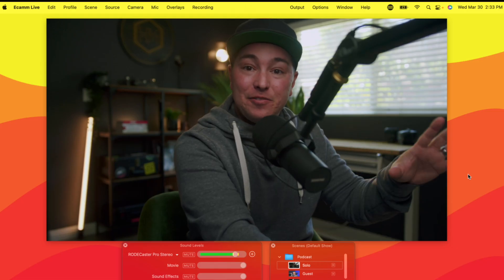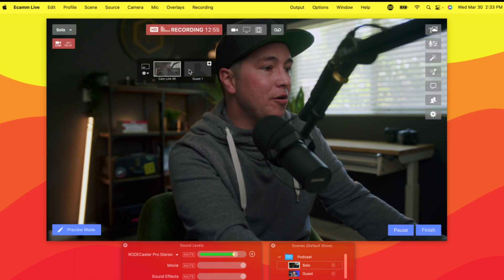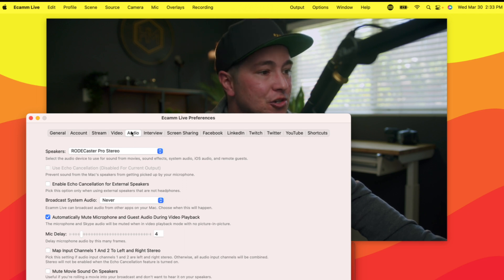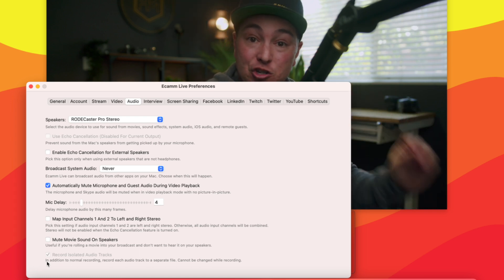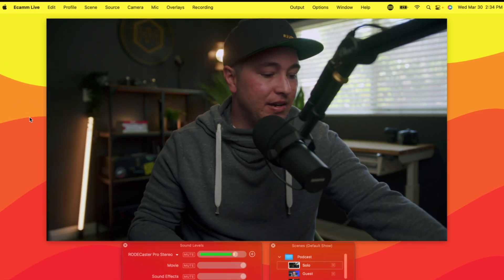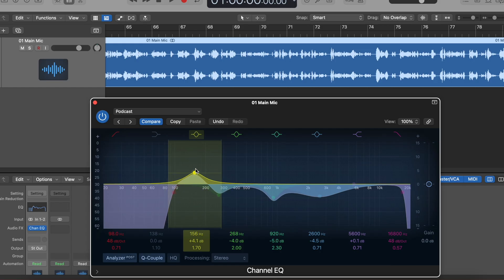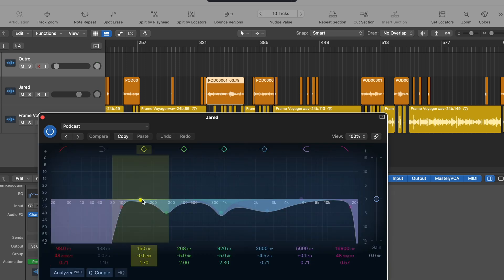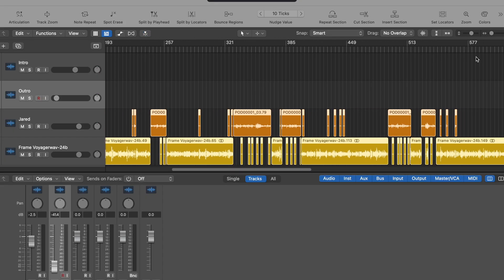The #1 Podcasting Tool In Ecamm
In this video, I'll share with you the #1 Podcasting Tool In Ecamm. I make sure this feature in Ecamm is turned on every time I record, isolated audio tracks. I'll show you how to turn it on and why I use it when recording my podcast.

SAVE 15% CODE: Jared15

Timecodes
0:00 Hello & Intro
0:38 Ecamm Live
1:09 Best Ecamm Podcasting Tool
1:51 Isolated Audio Benefits
4:04 Ecamm Discount